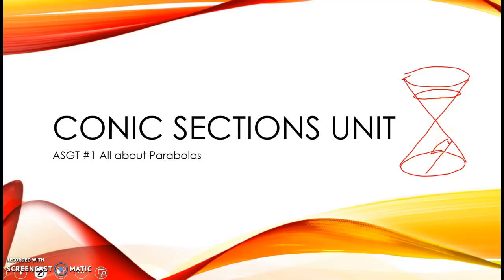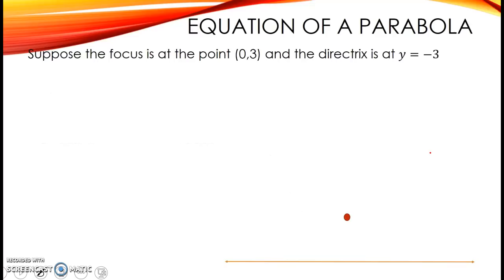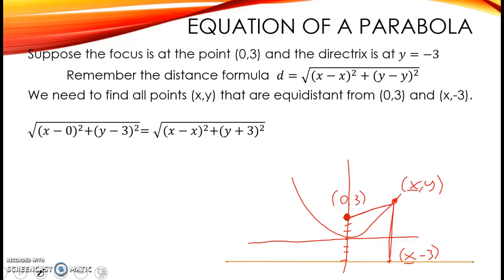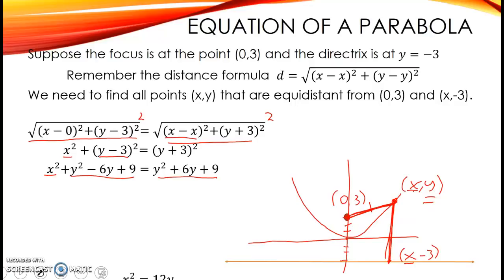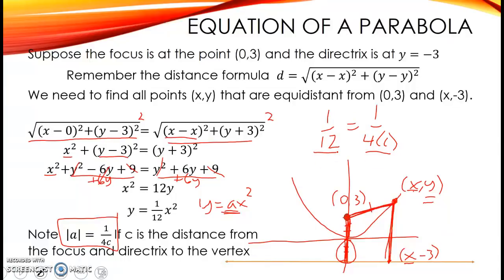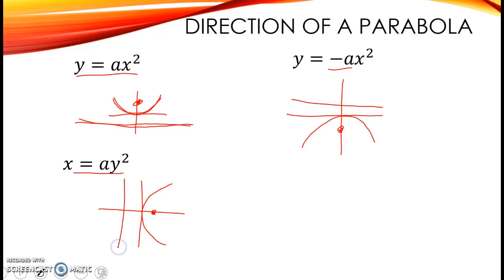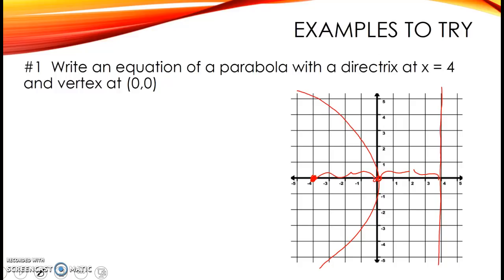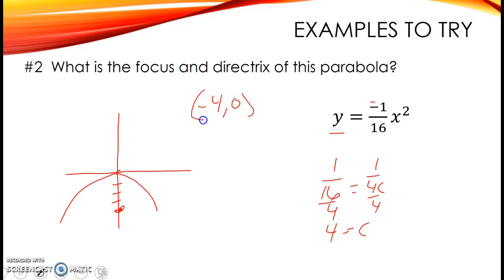Alg 2 Unit 13 ASGT #1 Parabolas part 1